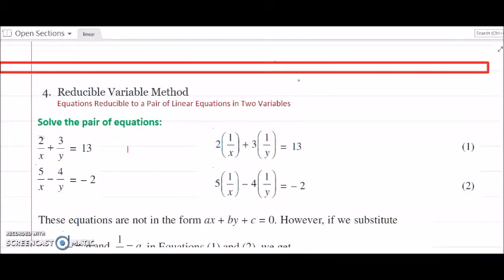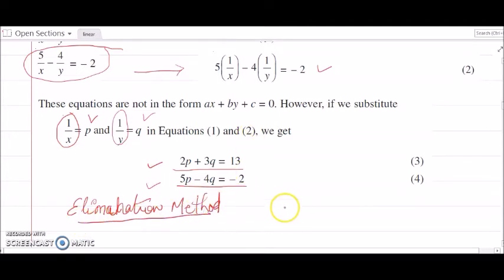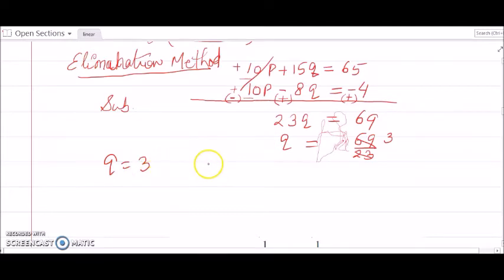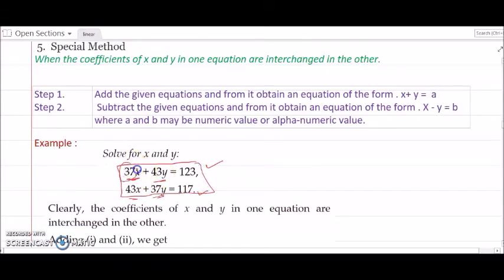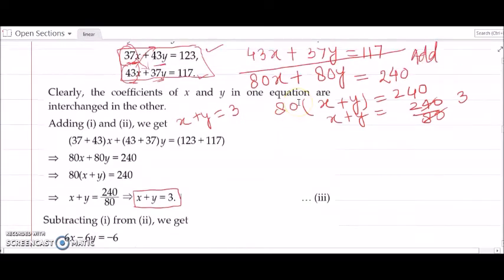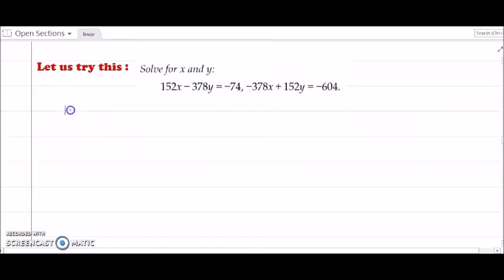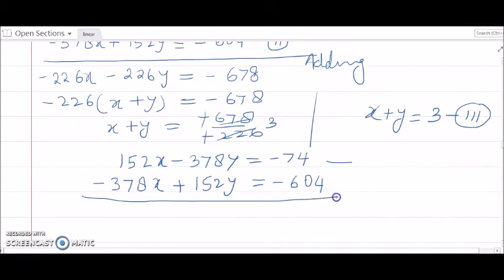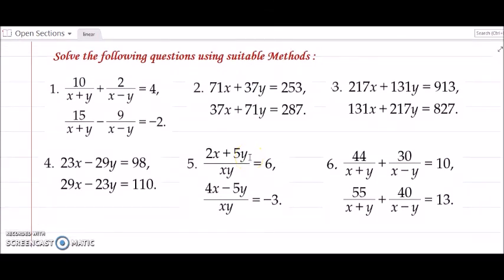A pair of Linear Equations in 2 variables : Reducible Variable Method and Special Method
In this video you will learn two methods from the topic "A pair of Linear Equations in 2 variables" . First  Reducible Variable Method and next  one is Special Method.